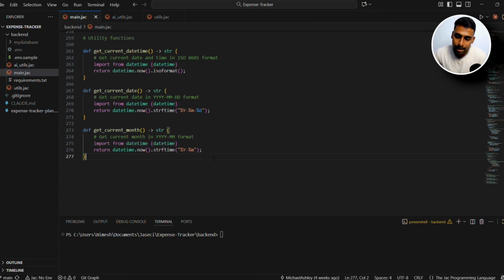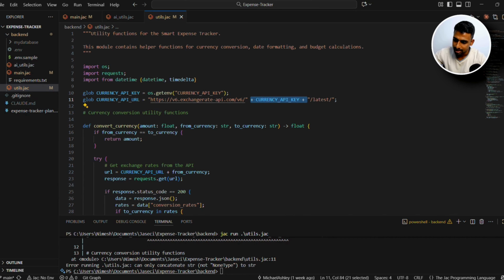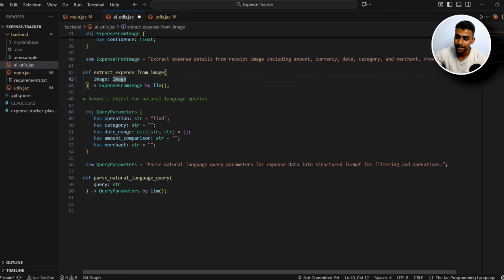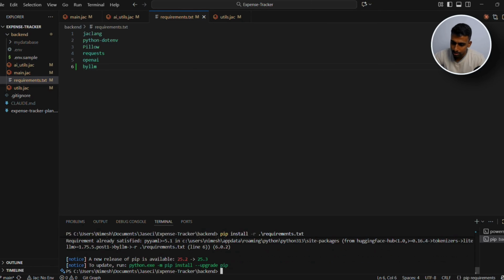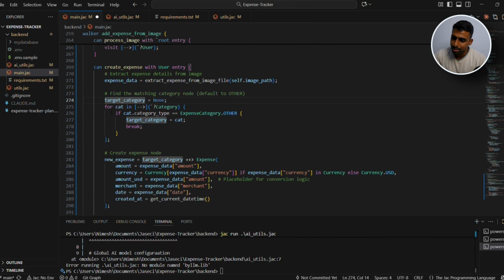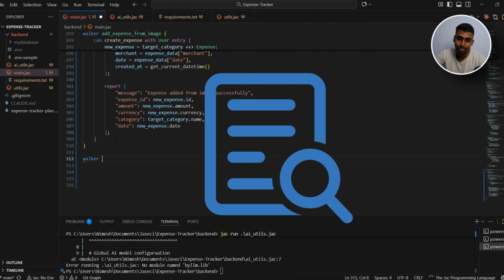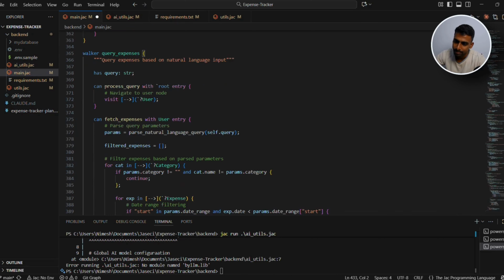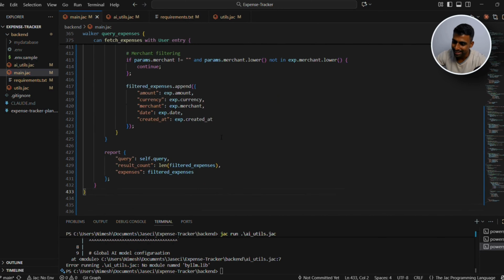STOP TYPING Your Expenses Like It's 2010!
Michael shows how we can add AI-powered receipt and text processing to an expense tracker using the Jaseci stack.

This video focuses on integrating AI functionalities into an expense tracker by implementing "walkers" in a language called Jac.

Here's a summary:

Code Cleanup and Debugging (0:52): The video begins with cleaning up redundant code and fixing syntax errors, such as incorrect library imports (e.g., byLLM.lib instead of byLLM) and environment variable loading issues.
Adding AI-Integrated Walkers:
Add Expense from Image (9:01): A walker is created to extract expense details (amount, currency, date, category, merchant) from a receipt image by providing its file path.
Add Expense from Text (12:34): Another walker is implemented to extract expense information from a text description.
Query Expenses (14:11): A walker is introduced to query expenses using natural language input, allowing for filtering by category, date range, amount comparison, and merchant.
Future Plans (17:52): The creator mentions plans to further fine-tune the query expense walker, run tests, and develop a user-friendly front end for the smart expense tracker.